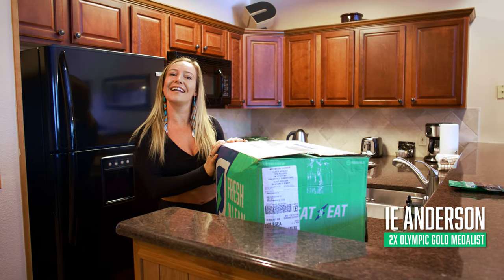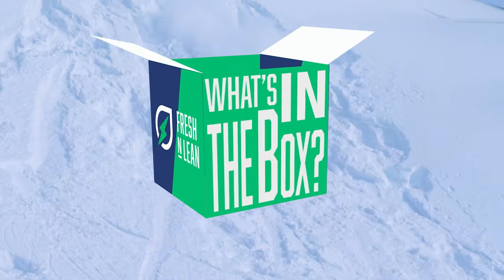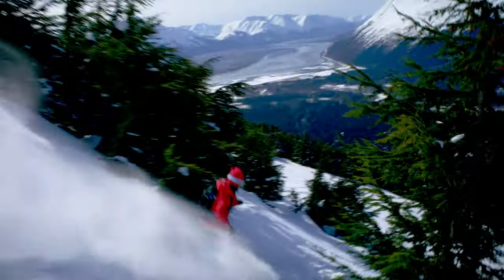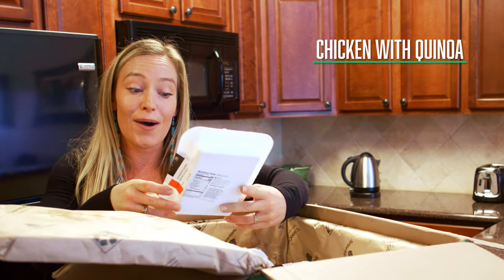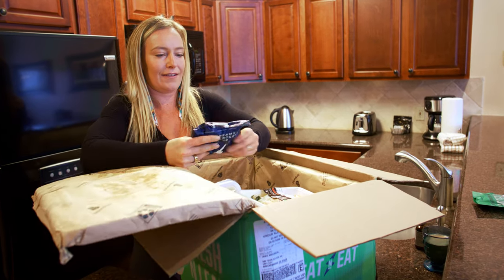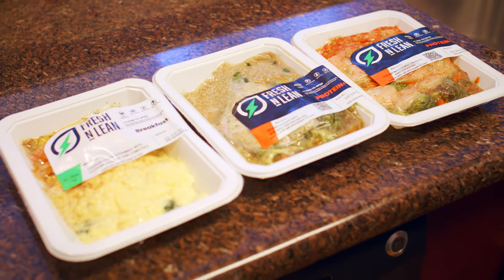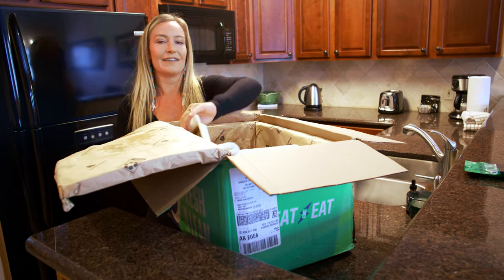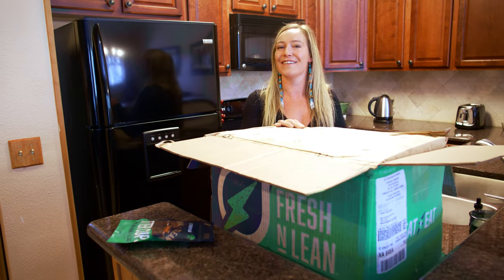Jamie Anderson Interview: How To Eat Like Like A Champ | What's in the Box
What does a champion eat in a day? For the Mountain G.O.A.T. Jamie Anderson, it’s all about protein, clean ingredients, and something she can grab n’ go. Discover what fuels Jamie to shred the gnar in this episode of What’s In The Box.

About Jamie Anderson

Jamie Anderson has built a reputation as one of the best female snowboarders in the world, winning a record 20 X Games medals and 3 Olympic Medals.

Jamie was born in South Lake Tahoe, California into a family of eight children. Her passion for the outdoors began early, since her parents homeschooled Jamie and her sisters and urged them to spend their days outside exploring nature. Jamie began snowboarding at the age of nine and went on to become the most decorated rider in Winter X Games history.

In addition to her many career wins, Jamie has been giving back to the snowboarding community through her participation in a multitude of camps as well as her active hand in non-profits that promote mindful purchasing and charities assisting those in need all around the world. Always looking to use her platform for positive contributions within her community, Jamie collaborated with her old middle school to develop a sponsorship program for gifted children who would like to snowboard but lack the funds to do so.
Join Our Fresh Fam

Fresh n' Lean is on a mission to redefine fast food. We deliver ready-to-eat organic meals nationwide.